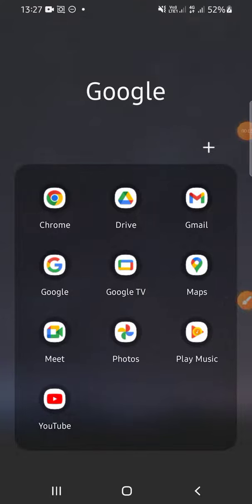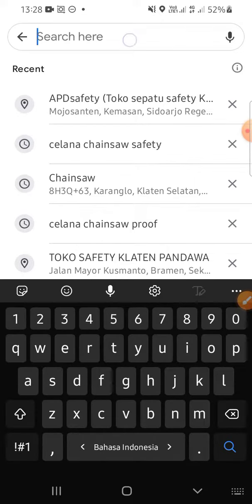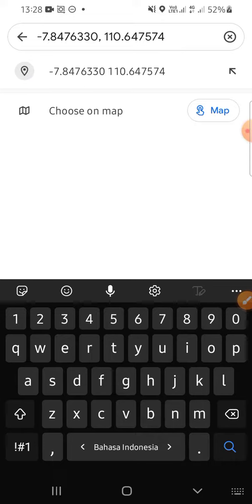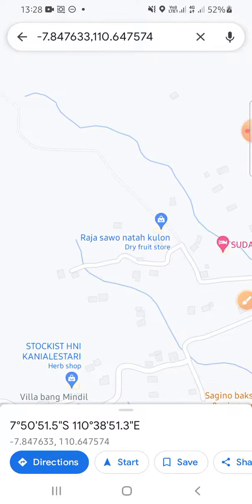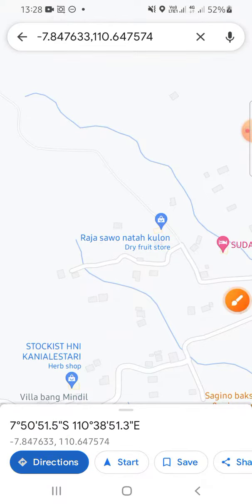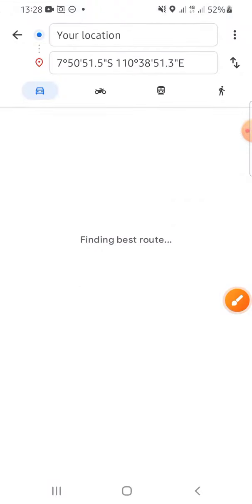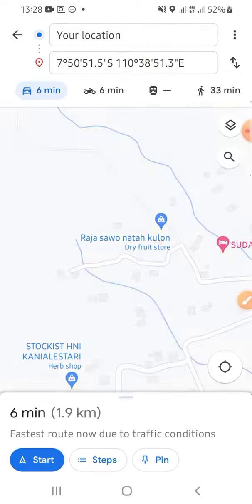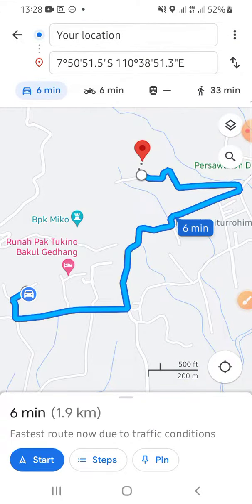Search by Coordinates! How You Can Enter Coordinates in Google Maps Mobile to Find Location?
Do you need to pinpoint a location with precision using coordinates? In this step-by-step tutorial, we'll guide you through the process of entering coordinates in Google Maps on your mobile device, ensuring you find your destination accurately, no matter where it is on the globe!